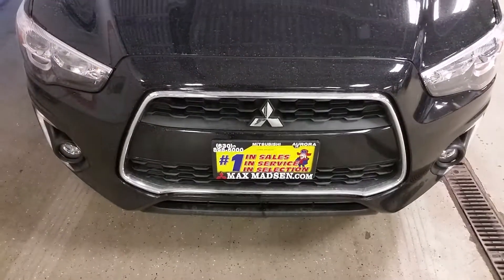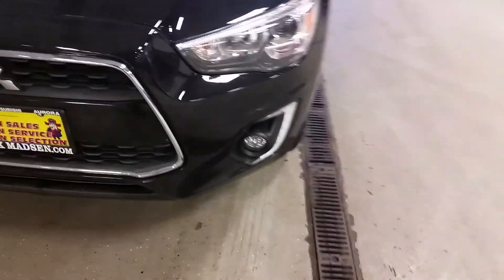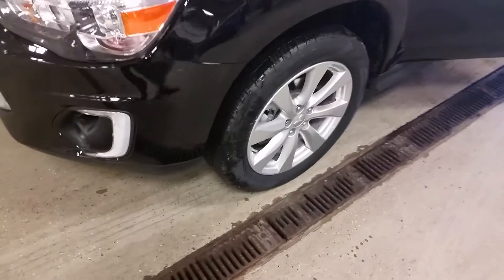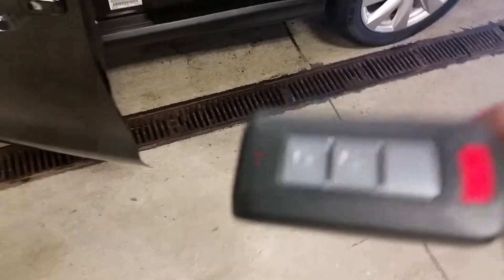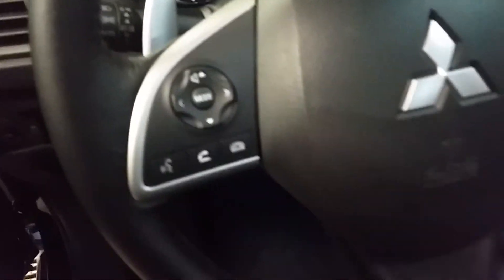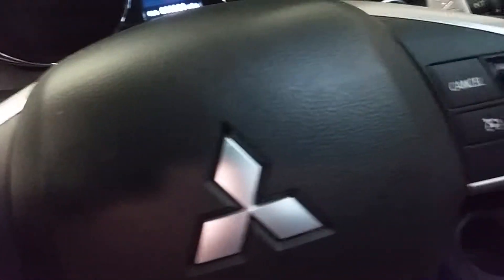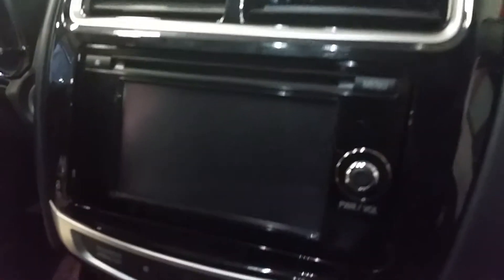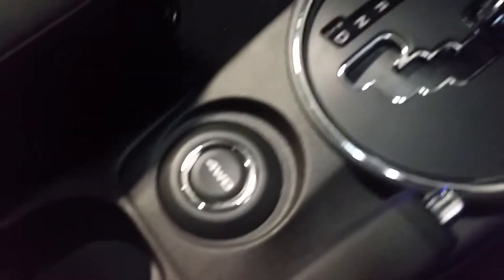2015 Mitsubishi Outlander Sport SE AWC